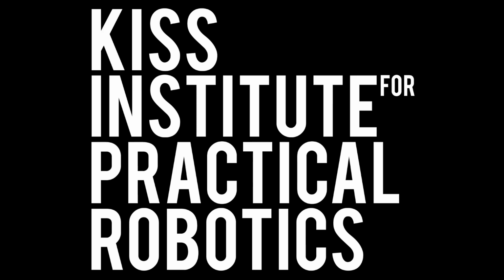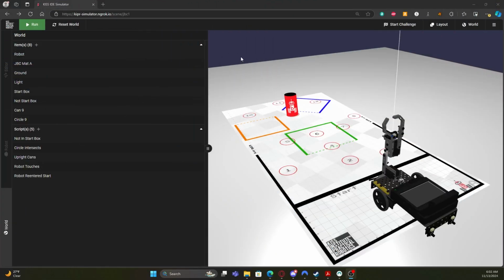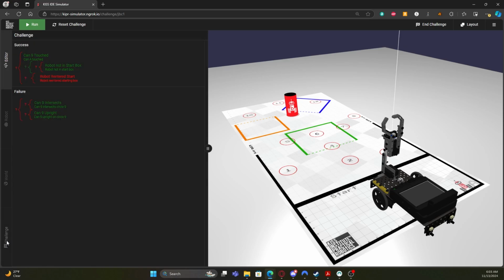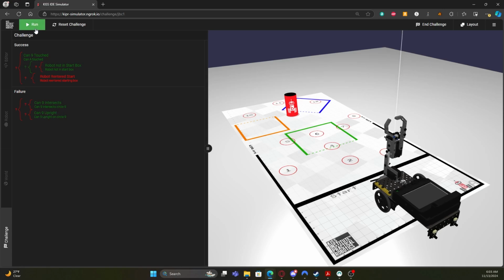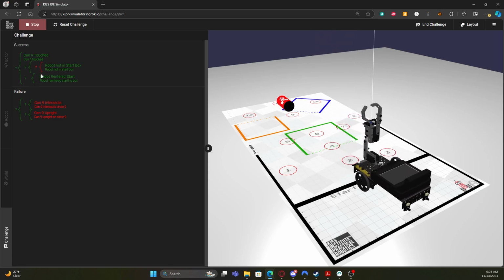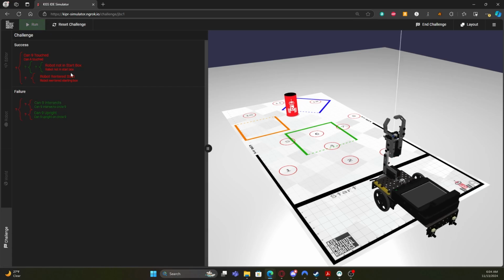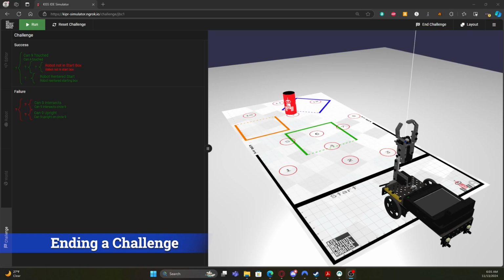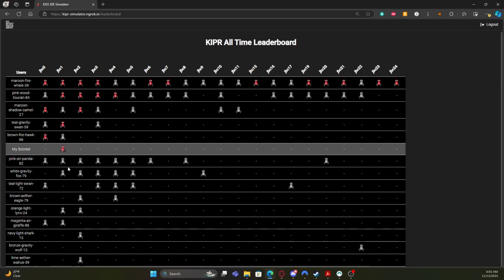KIPR Robot Simulator Challenge System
Learn about how to use the challenge system in the KIPR Robot Simulator and get your place on the leaderboard.